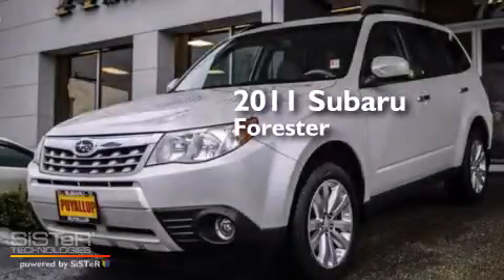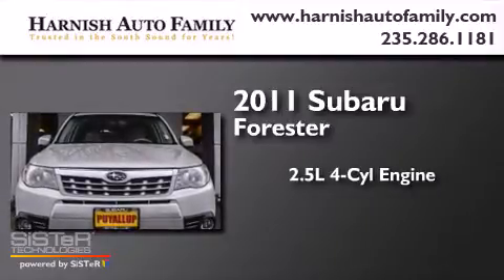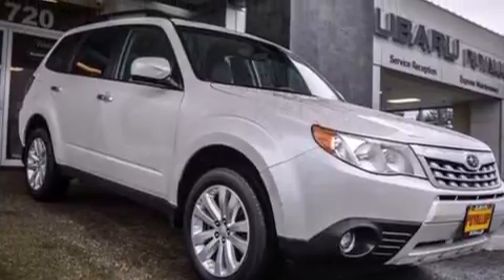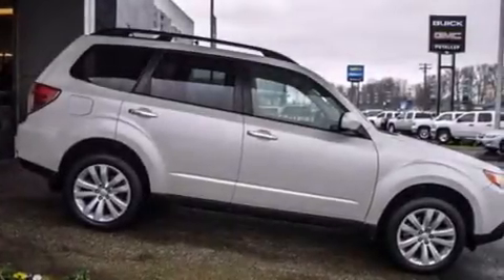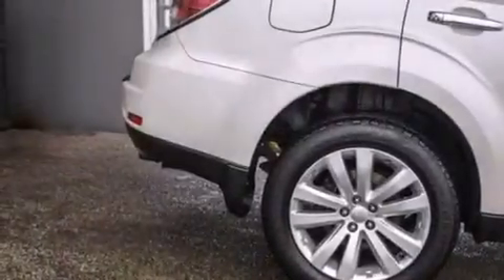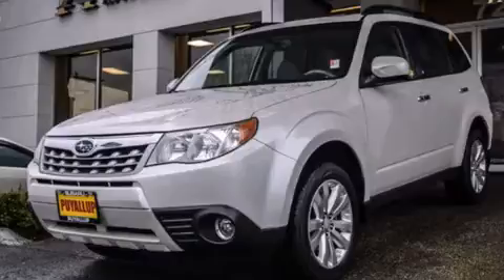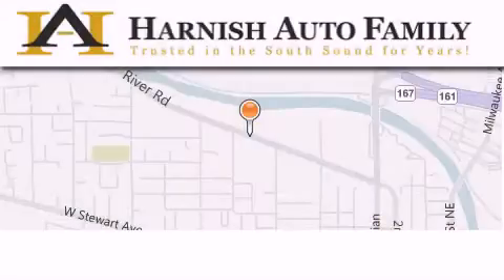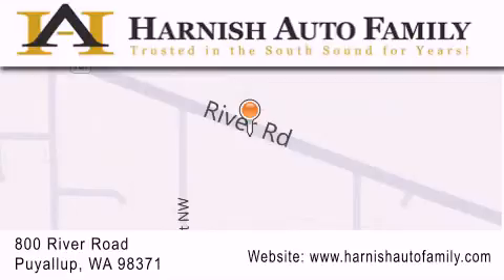2011 Subaru Forester Puyallup WA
We've been honored to serve the Puyallup WA area , we promise that your experience at our dealership will exceed your expectations ! Year : 2011 Make : Subaru Model : Forester Engine : 2.5L 4Cyl Trans . : 4 Spd Automatic Exterior : Satin White Pearl Miles : 44,578 Stock : S15954A Harnish Auto Family 820 River Road Puyallup , WA 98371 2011 Subaru Forester Puyallup WA